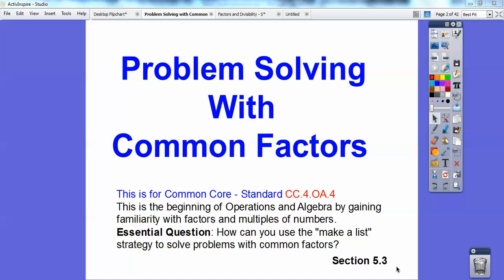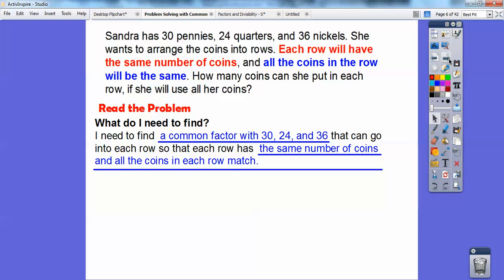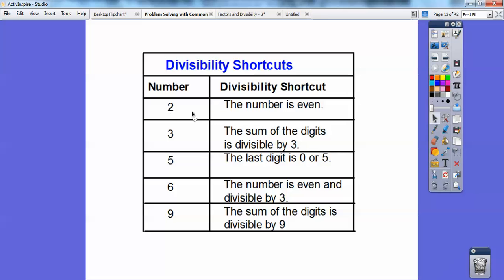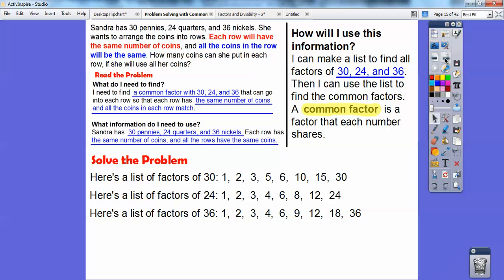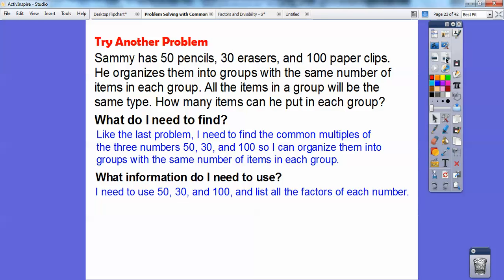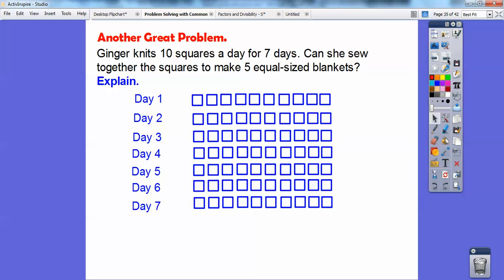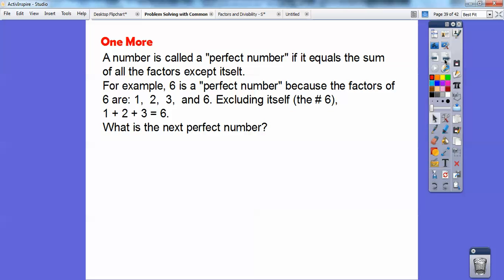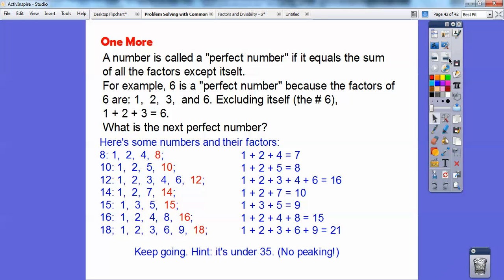Problem Solving With Common Factors - Section 5.3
This 4th grade lesson uses several examples to explore Problem Solving Skills using Common Factors. Each example is broken down so that everybody can easily understand how to tackle similar situations. A "perfect number" is introduced using factors. You can do this!